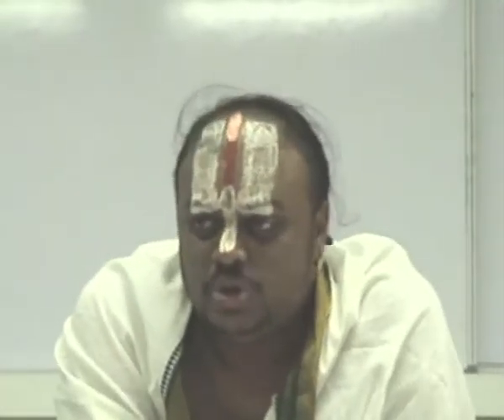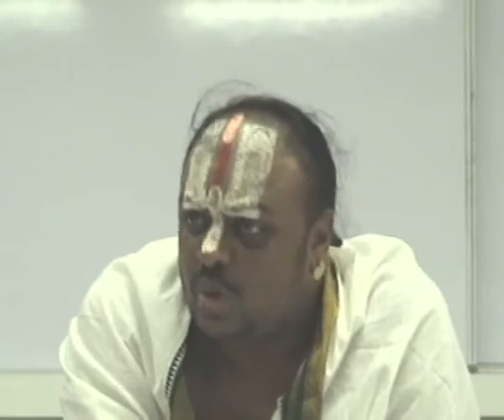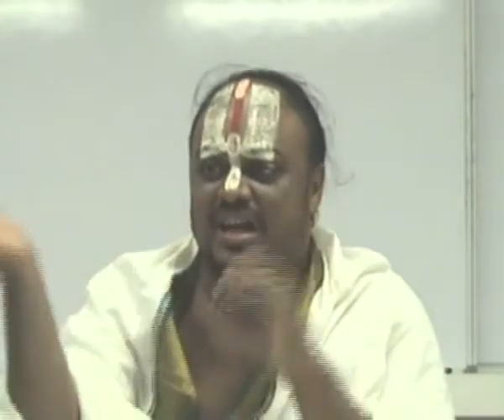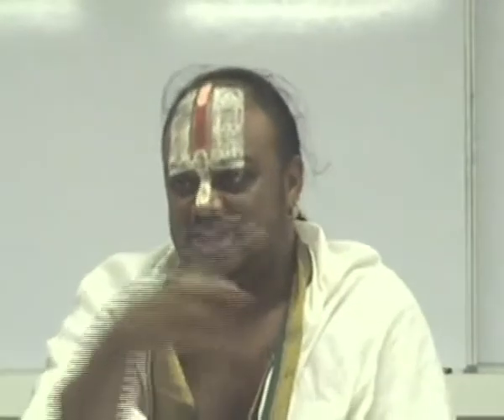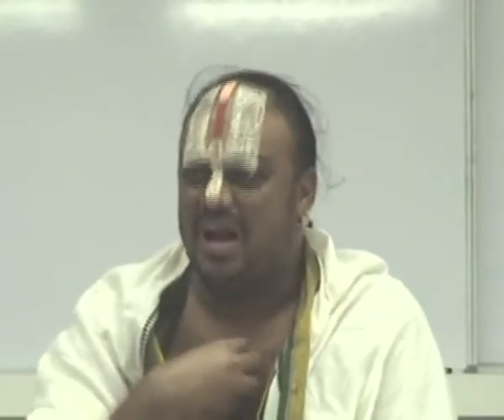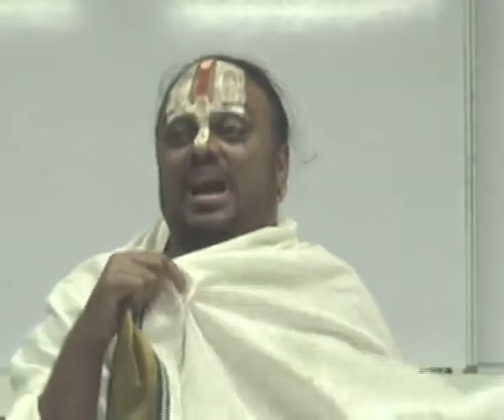Consciousness and its Applications 3